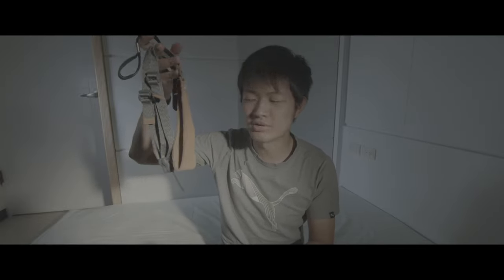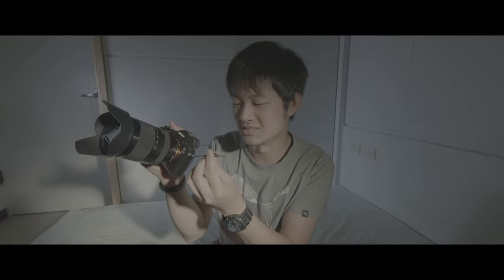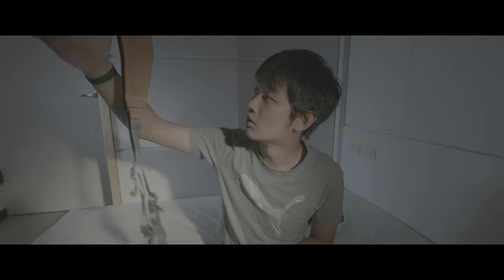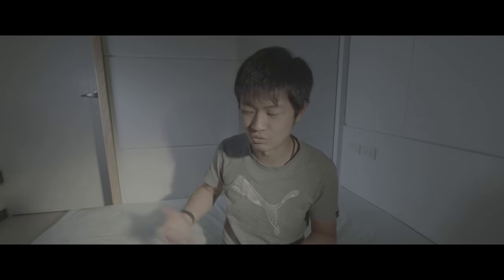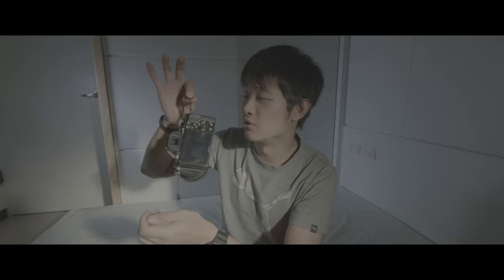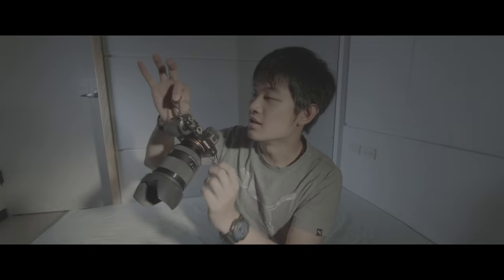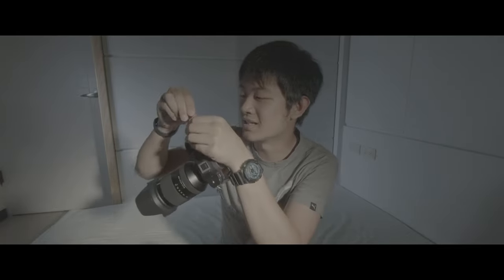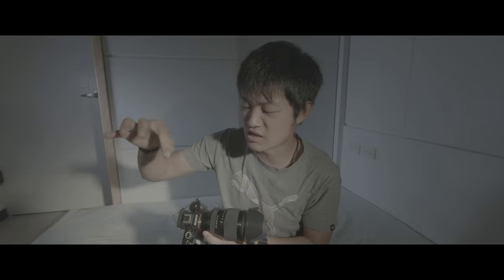Falcam Camera Equipment and Accessories A Comprehensive Review 2